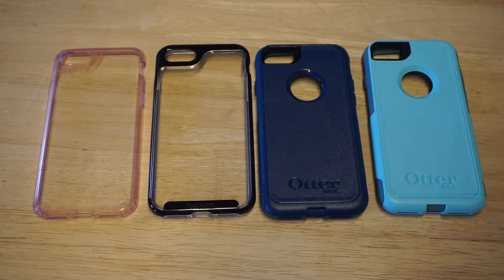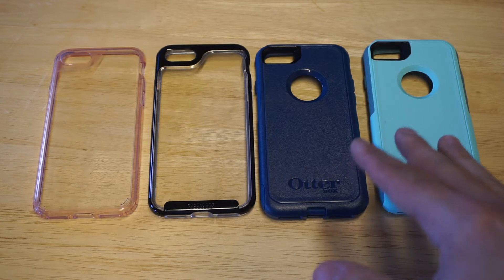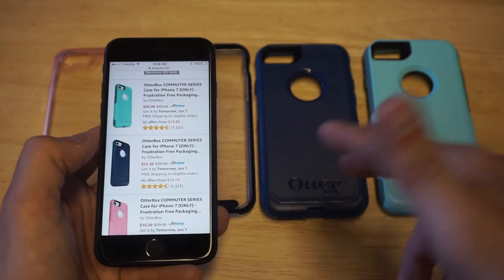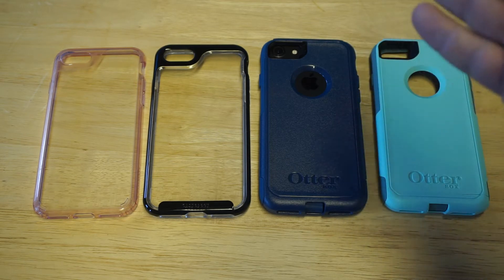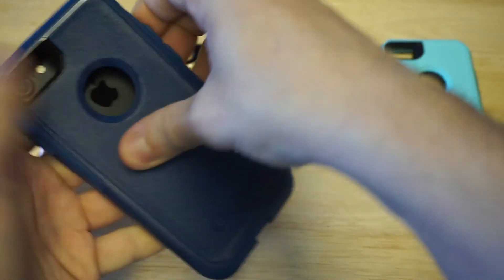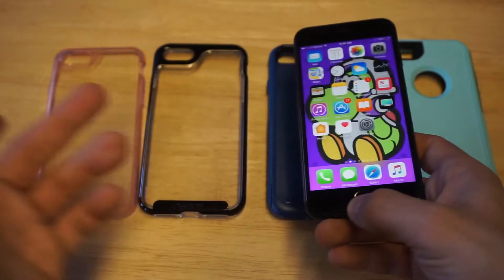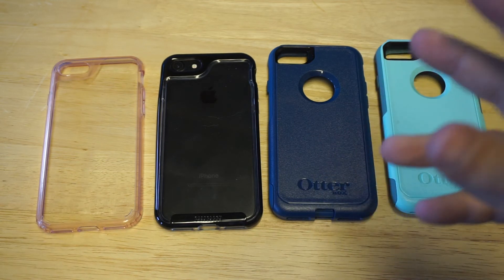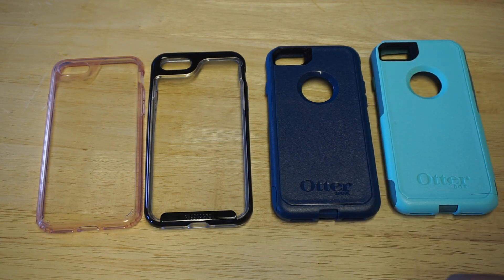Caseology vs Otterbox Iphone 7 / Iphone 7 Plus - Fliptroniks.com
Must Download Iphone Apps
Free Phone Sweepstakes

In this caseology vs otterbox iphone 7 / iphone 7 plus we go through the benefits to using both cases.